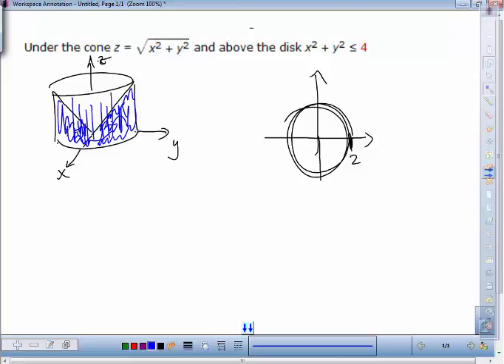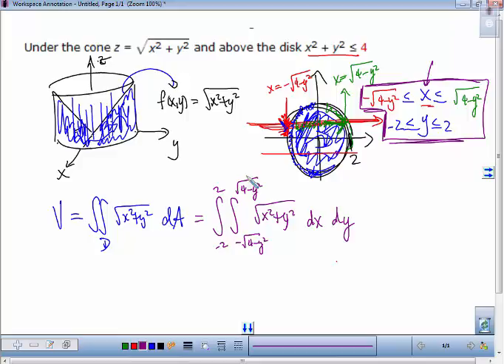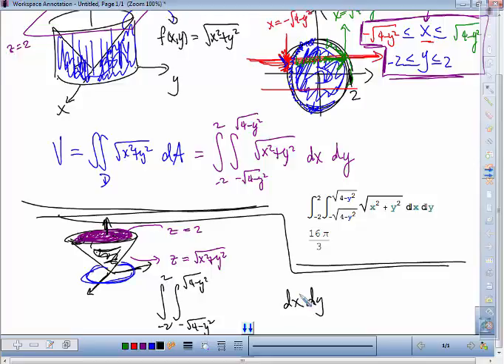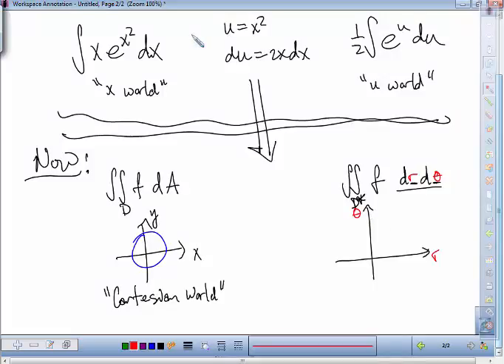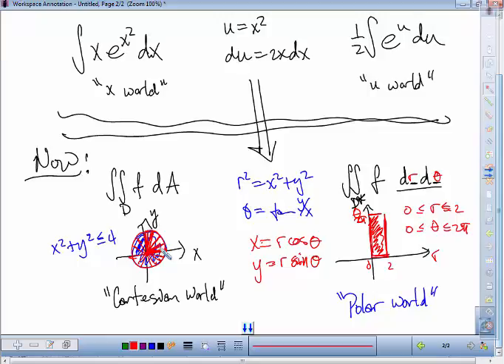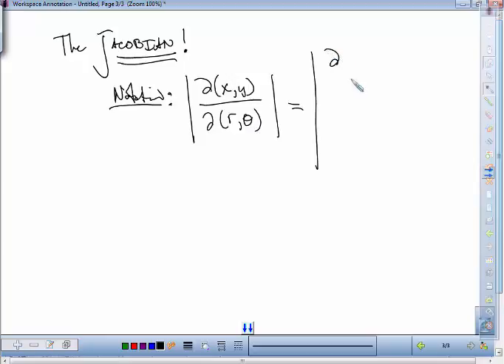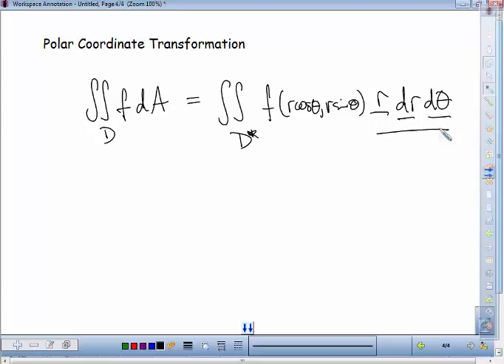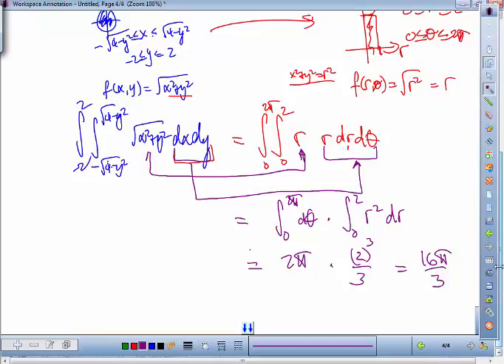Math253 Lecture 10/27/2016